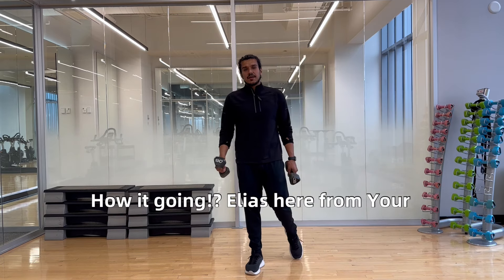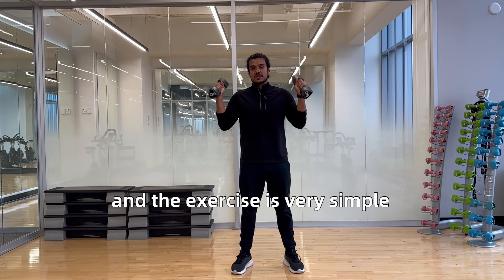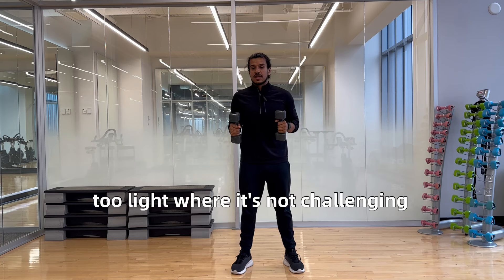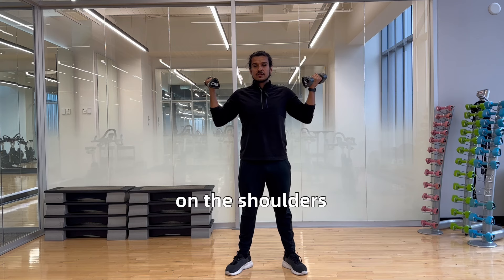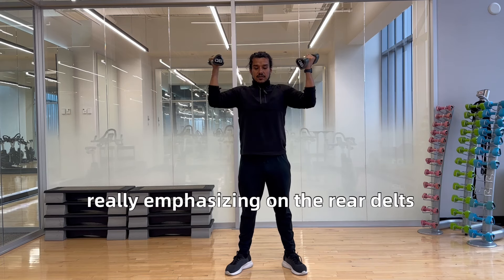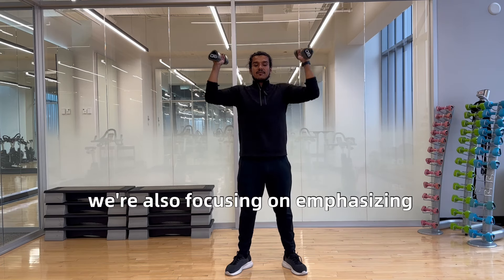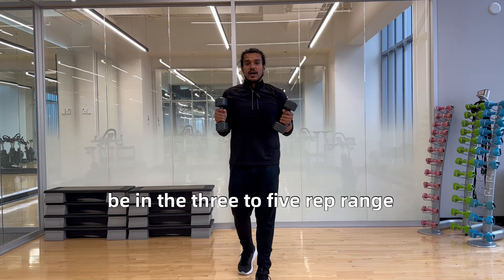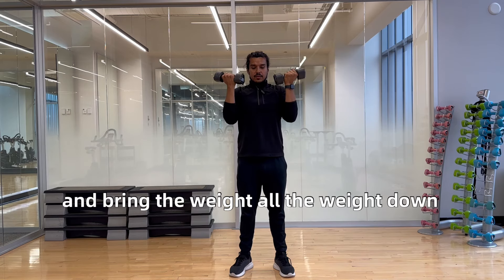How to Do Arnold Press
The Arnold Press is a comprehensive version of the Shoulder Press designed to target all three sections of the deltoid muscle: the anterior, lateral, and posterior. Unlike many upper body workouts that primarily focus on the anterior deltoid, this exercise ensures the lateral and posterior deltoids are also activated. The goal of the Arnold Press is to develop broad, well-defined shoulders, which is a common objective among athletes.